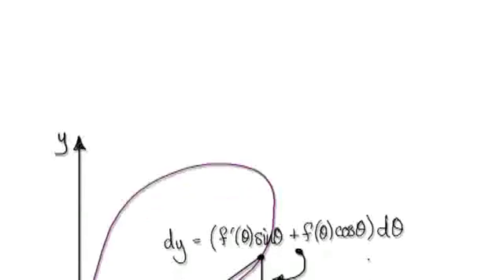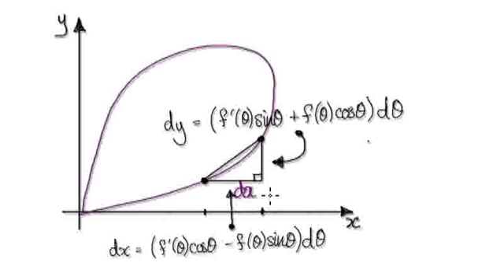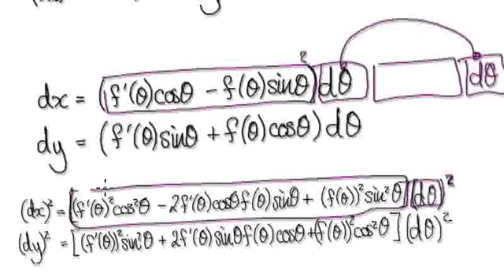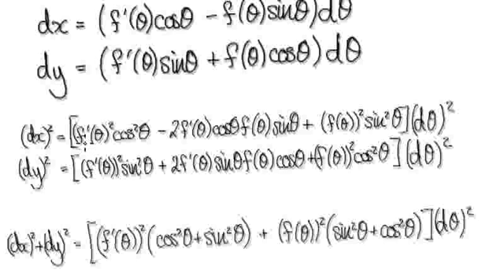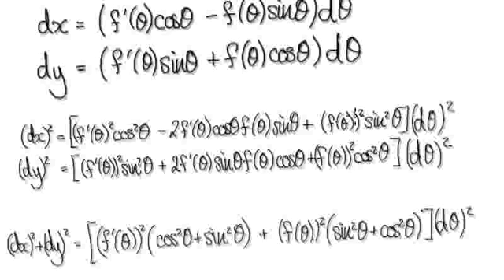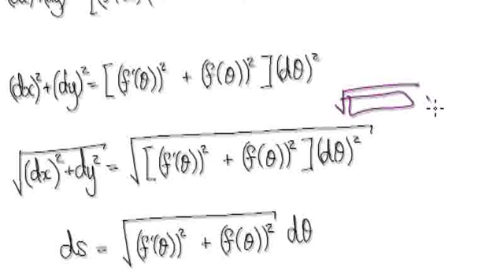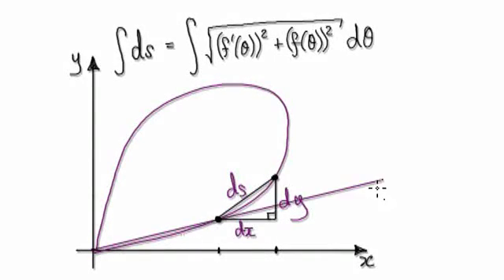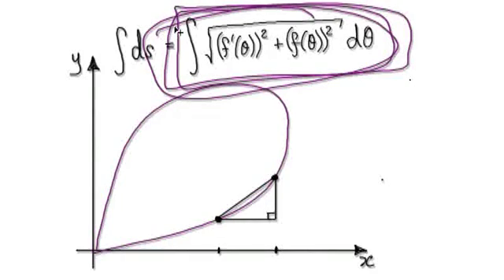Video 2340 - Derivation Arc Length Polar Coordinates - Part 3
Derivation Arc Length Polar Coordinates